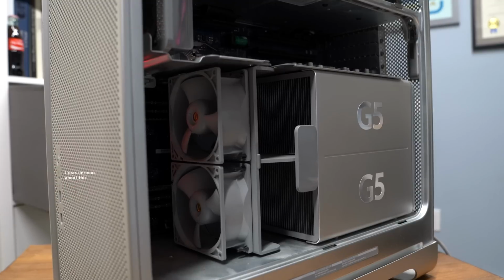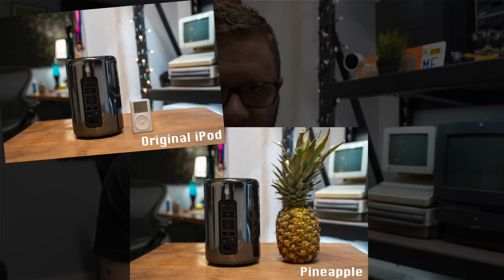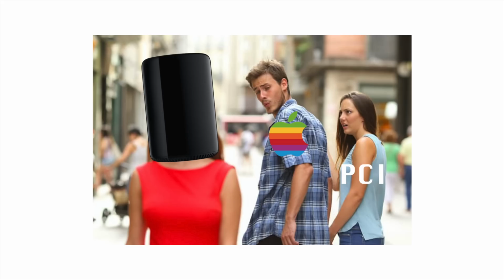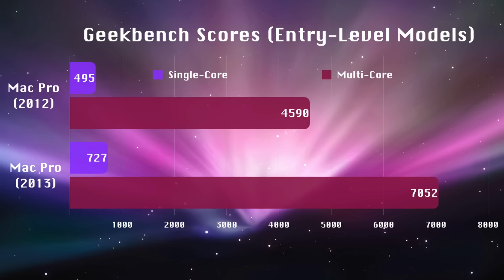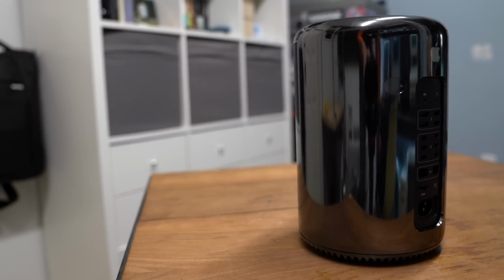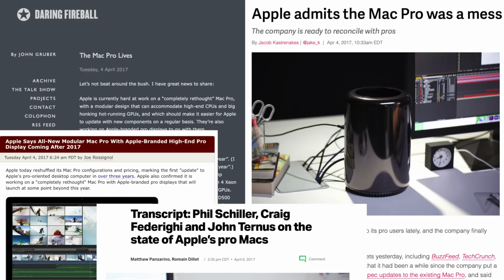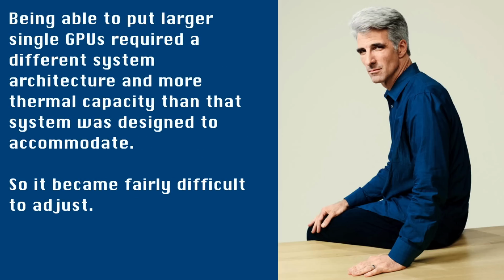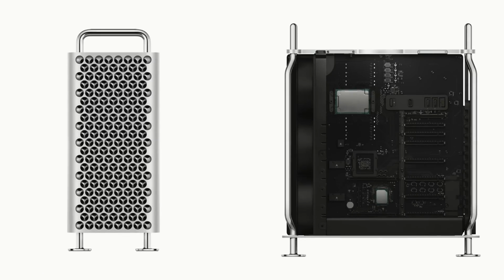Saying Goodbye to the 2013 Mac Pro